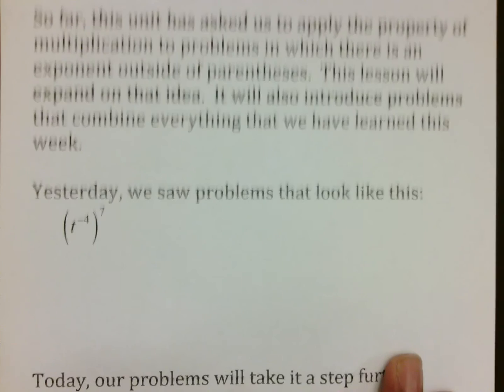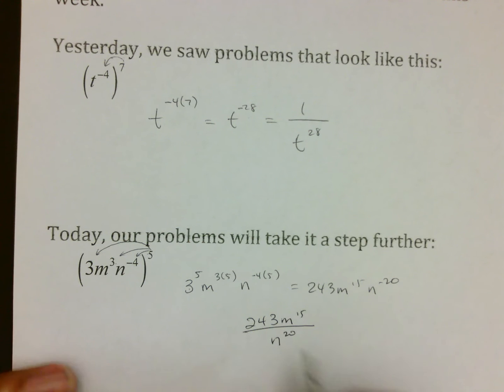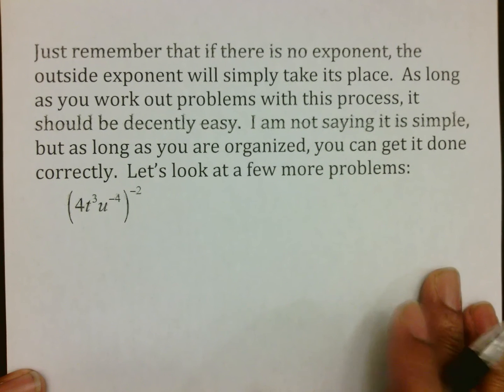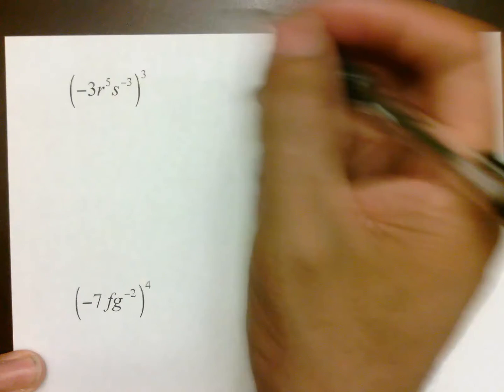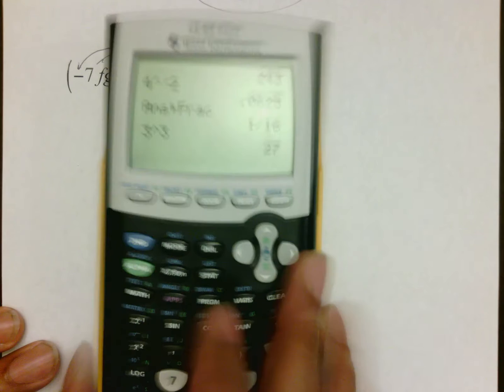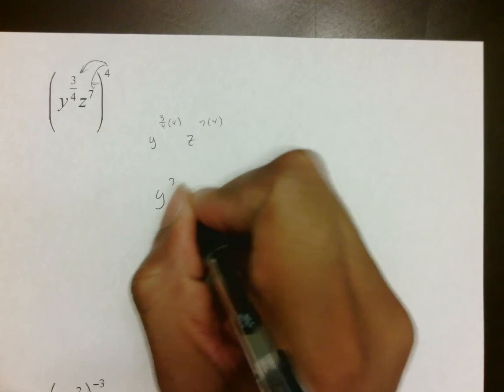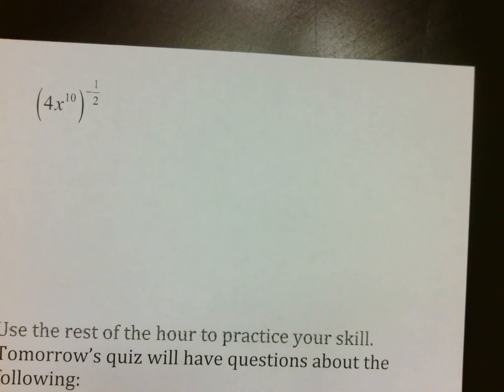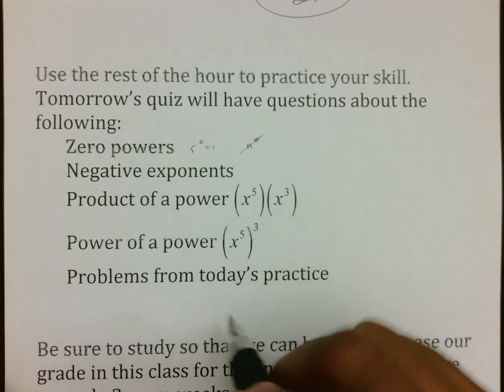SSHSMATH - Ch 7.3 Day 2